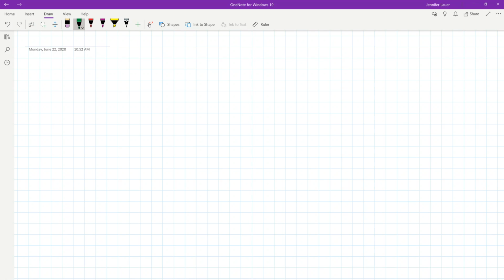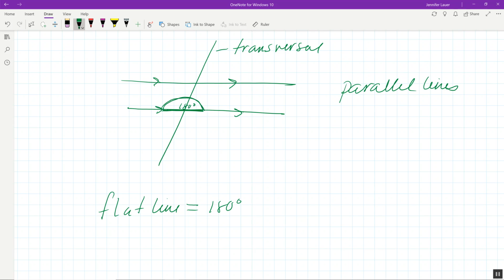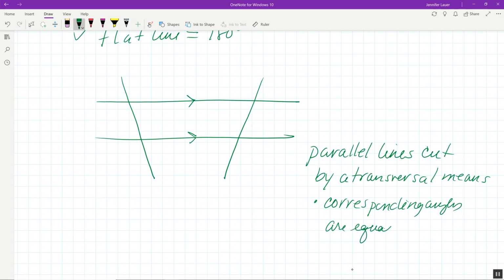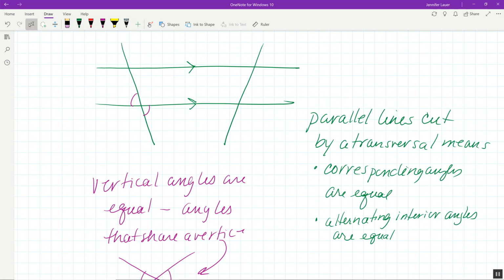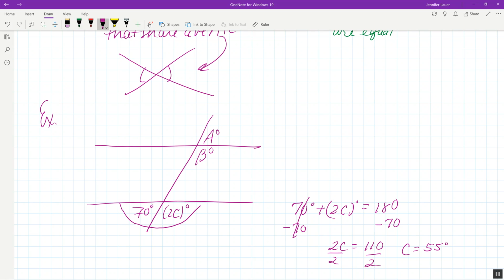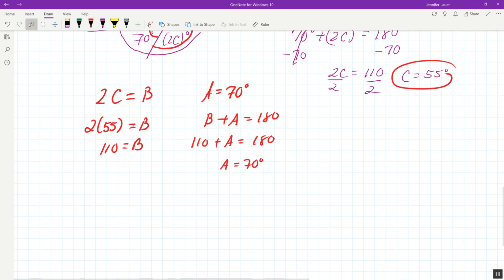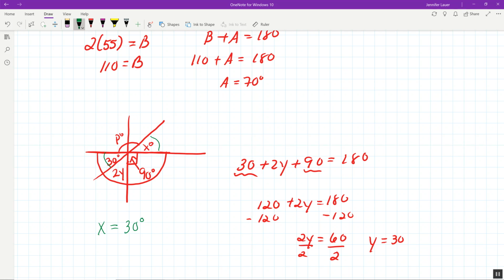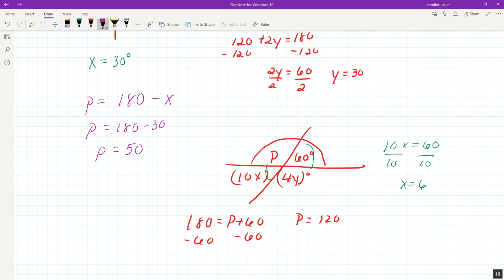Saxon Alg 2: Parallel lines cut by a transversal angles